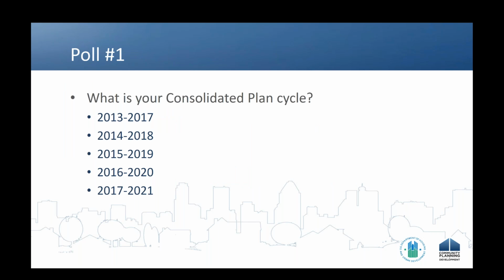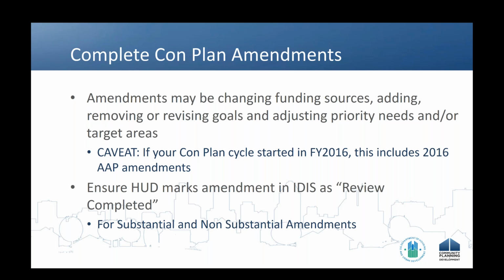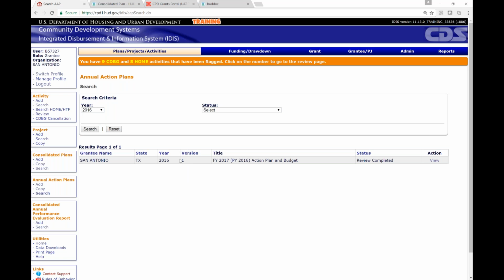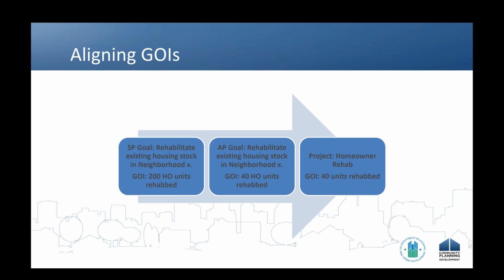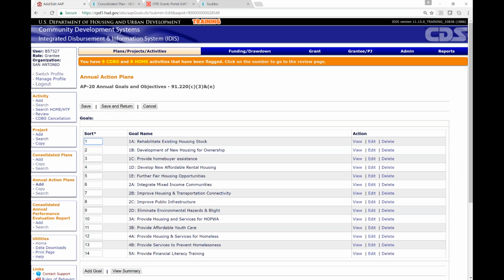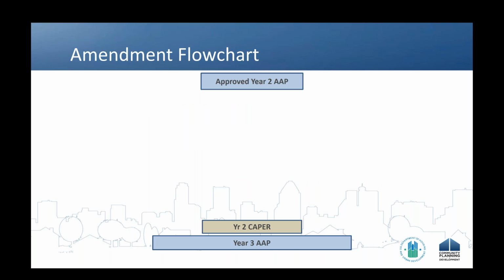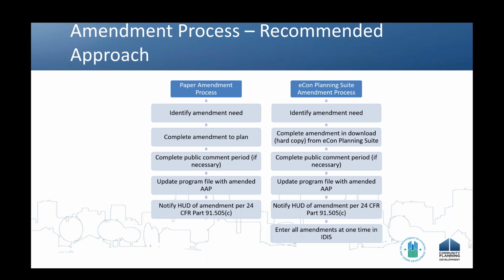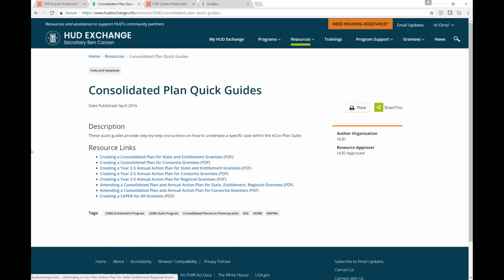Best Practices for Action Plan Set-Up & Amendments in the eCon Planning Suite - April 4, 2017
The Office of Community Planning and Development (CPD) at HUD held a Question and Answer Webinar for all State and Entitlement grantees on best practices to successfully set up your Action Plan in the eCon Planning Suite and reviewed the process, timing, and steps required to complete amendments.

The webinar included demonstrations of amending the Consolidated Plan and Action Plan in the Integrated Disbursement and Information System (IDIS) and creating a new Action Plan by using the Copy function. Following the presentation, participants were able to submit questions to HUD and technical assistance providers regarding the eCon Planning Suite and Consolidated Plan process.

Participants learned:
-Best practices for setting up the 2017 AAP
-How to amend Consolidated Plans and Action Plans in the eCon Planning Suite

This webinar was relevant for anyone who is or will be preparing an amendment to the Consolidated Plan/Action Plan or who has questions on how to set up the 2017 Action Plan. The Q&A provided valuable opportunities to learn how to properly set up Consolidated Plans and Action Plans in the eCon Planning Suite and troubleshoot issues.

To access related training materials & learn about getting credit via HUD Exchange Learn, visit HUD Exchange Training & Events